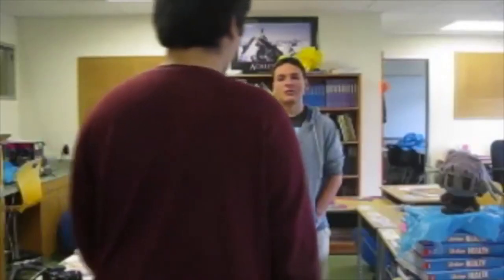Digital Arts Theme Song by Joseph - Music Video